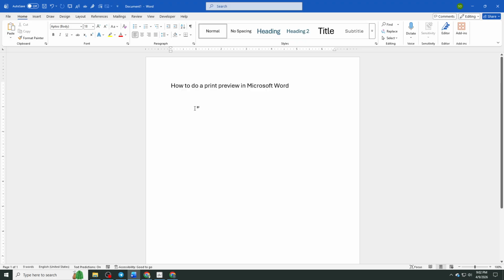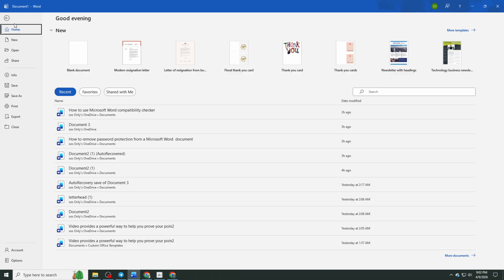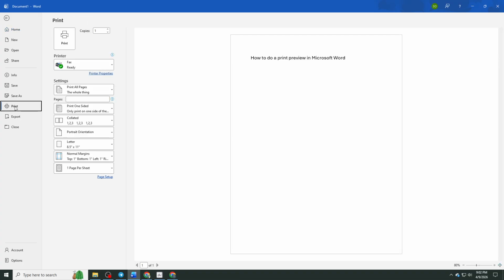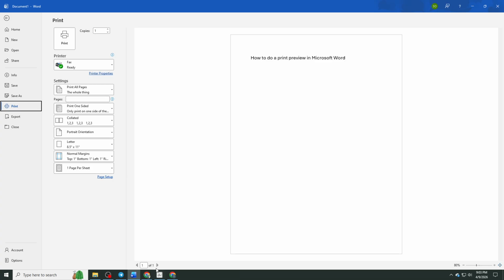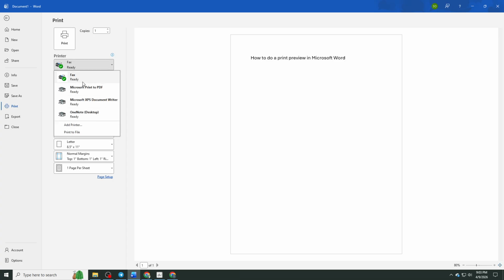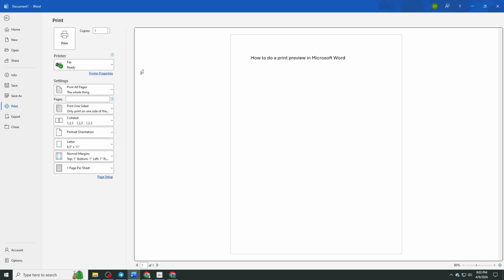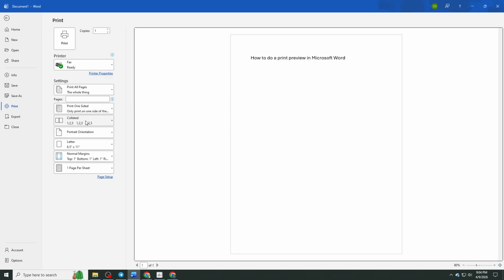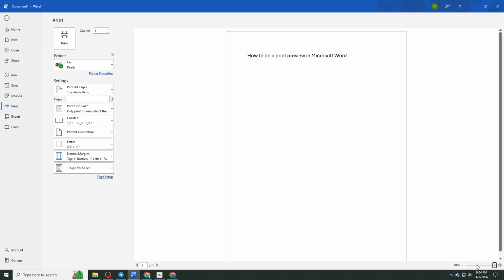How To Do A Print Preview In Microsoft Word [2026 Guide]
In this video, you'll discover the essential steps to perform a print preview in Microsoft Word, ensuring your documents look perfect before hitting the print button. We'll guide you through the latest features and updates for 2026, making sure you have the most up-to-date knowledge to enhance your printing experience.

By the end of this tutorial, you'll know exactly how to preview your documents, adjust settings, and make necessary edits to ensure everything is just right.